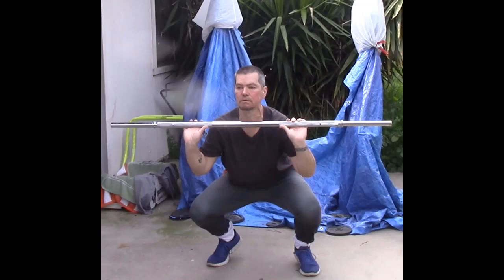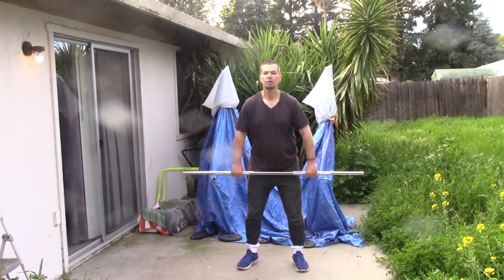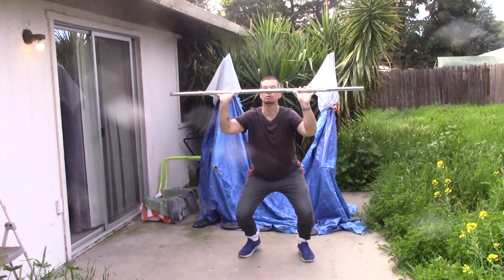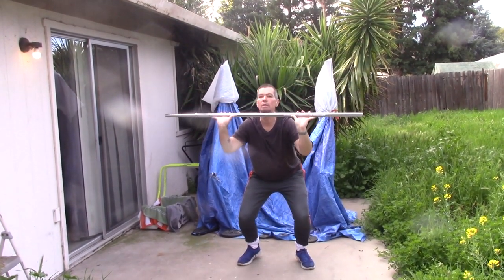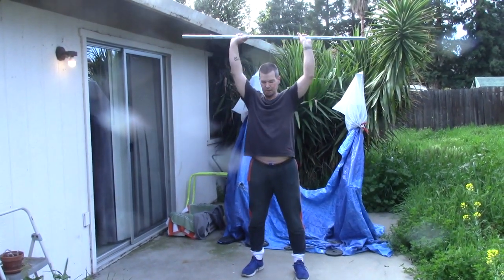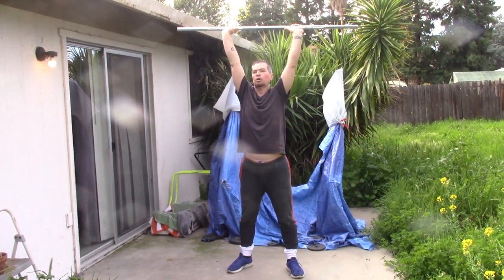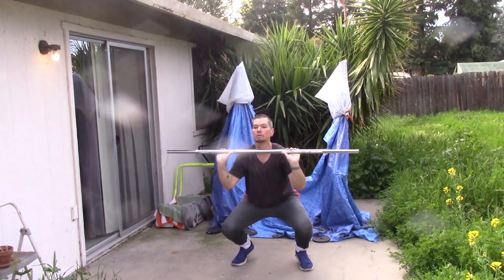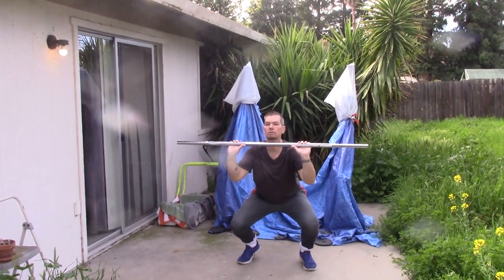Squats for Building Up Hip Flexors and Core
These Squats are to Increase Mobility and Strength in Hip Flexors and Core